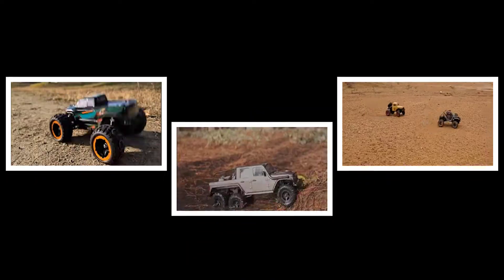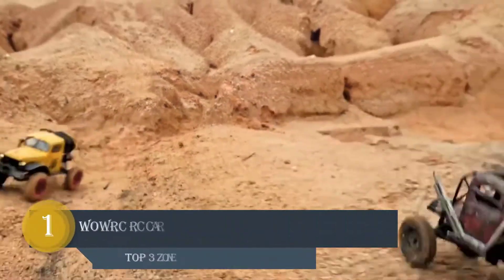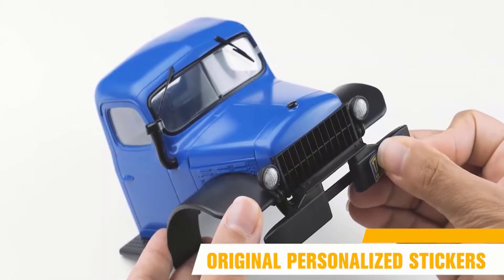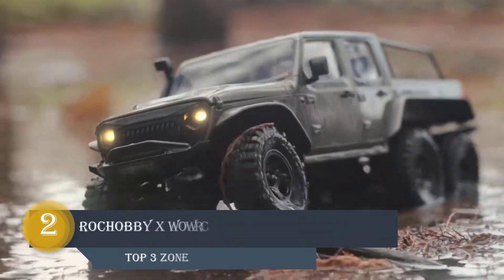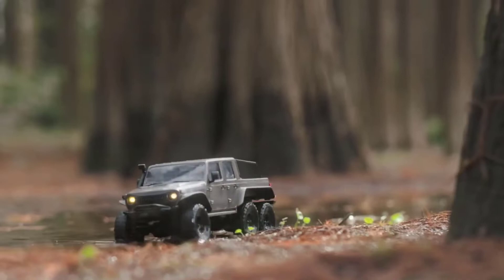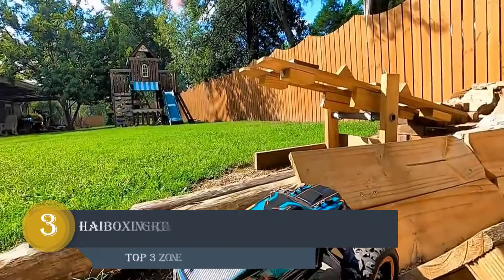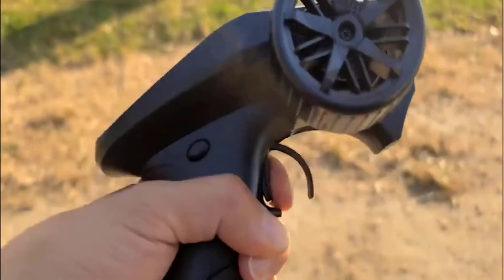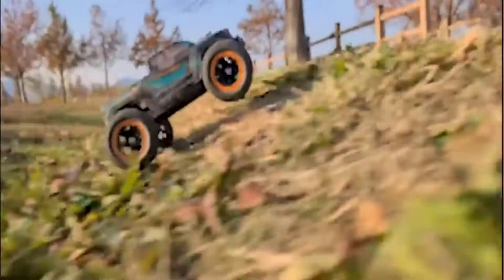Top 3 RC Car ( 3 best RC Car ) RC Car Review and Price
Hello Viewers,
I am Presenting The Best 3 RC Cars In detail briefly,
I am Researching many RC Car, then Only the best RC Car pellets are listed.
Top 3 RC Car reviews video, The RC Car links, and the latest price is given in the description box.👇👇👇

👉👉👉Click Links in below to buy The Best RC Car👈👈👈

✅ 👉1.Check Latest Price

✅ 👉2.Check Latest Price

✅ 👉3.Check Latest Price